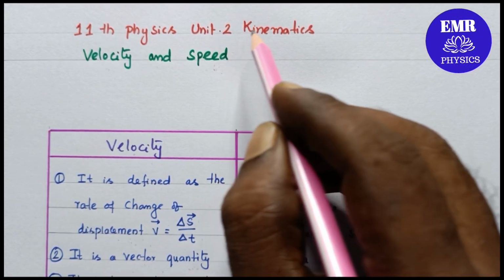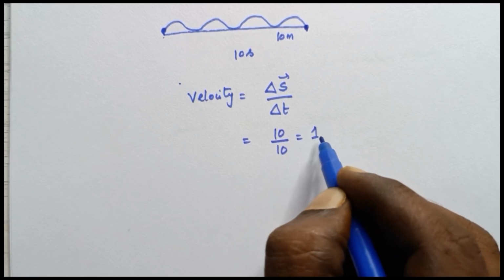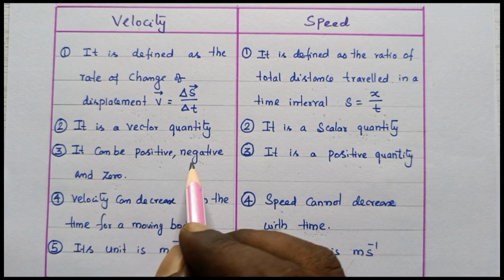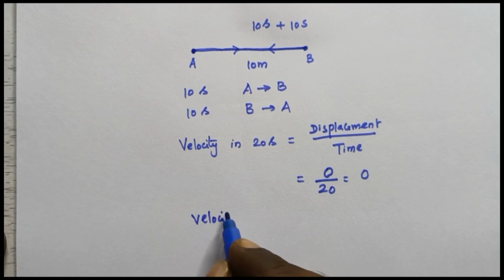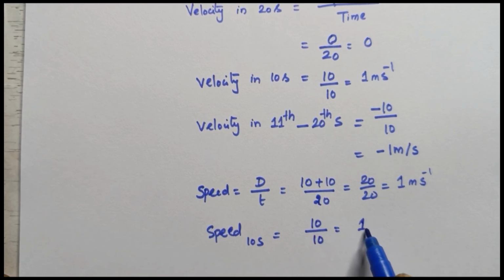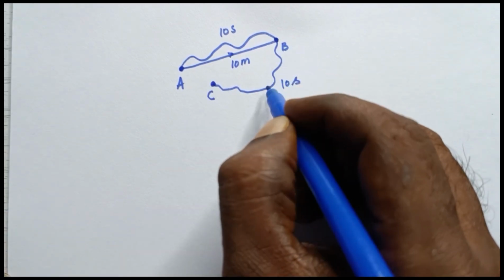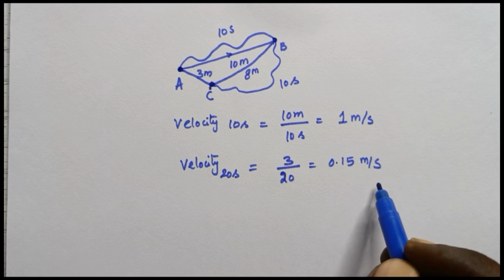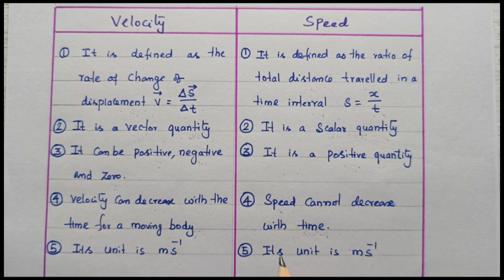11th Physics Unit 2 Kinematics Velocity and Speed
11th Physics Unit 2 Kinematics Velocity and Speed

In this video you can learn how to differentiate velocity and speed.  Velocity in general defined as the rate of change of displacement and it is a vector quantity.  Whereas the speed is the ratio of total distance travelled in a time interval.  Speed is a scalar quantity.